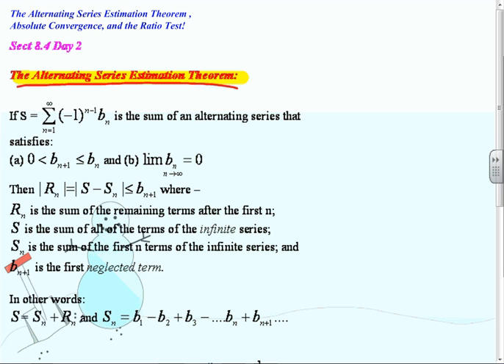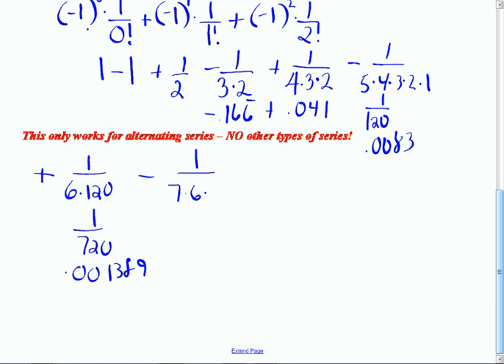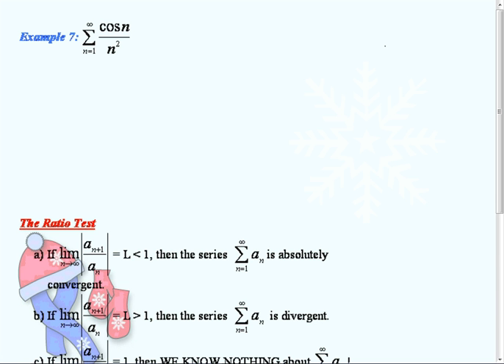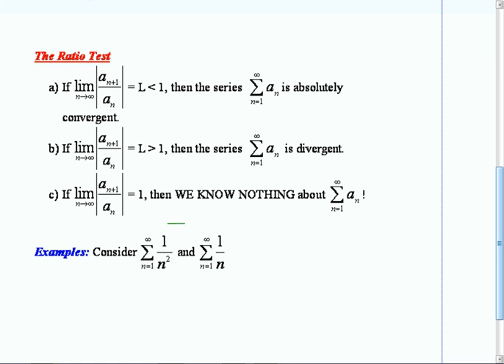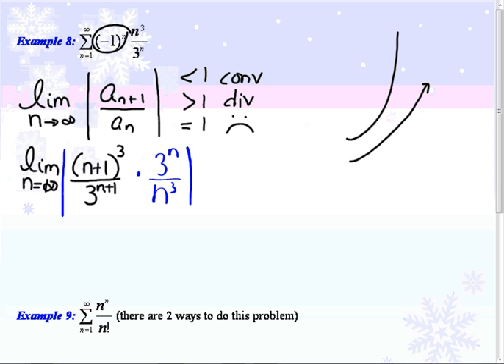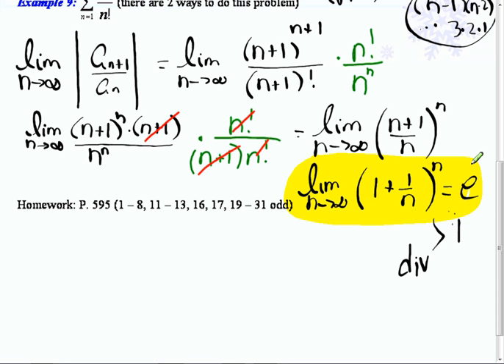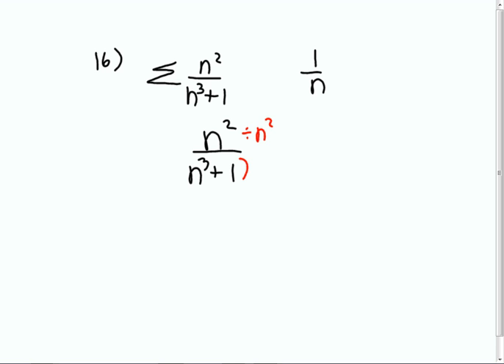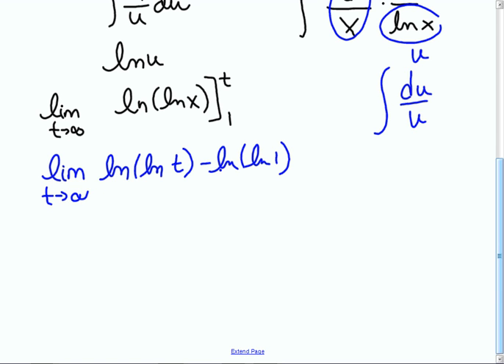Sect 8 4 Day 2